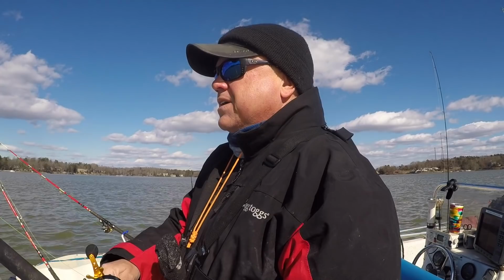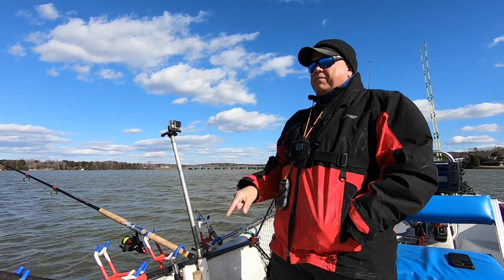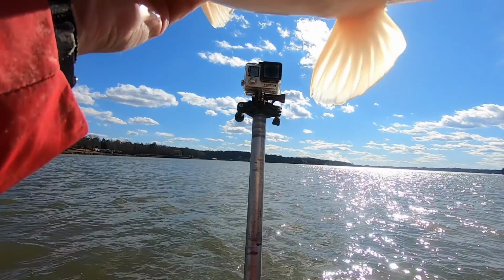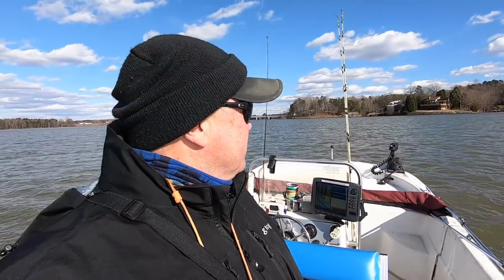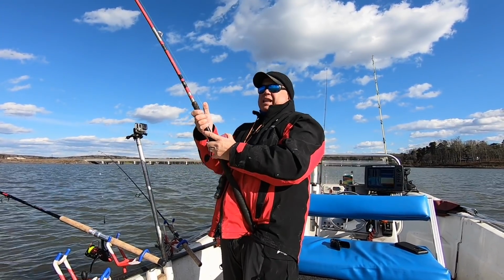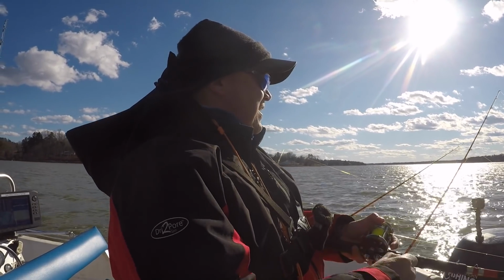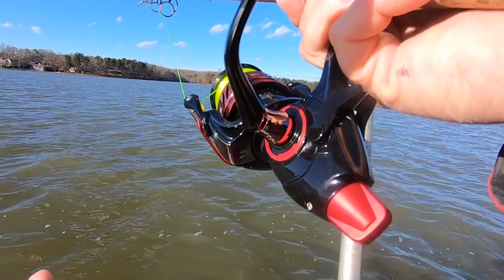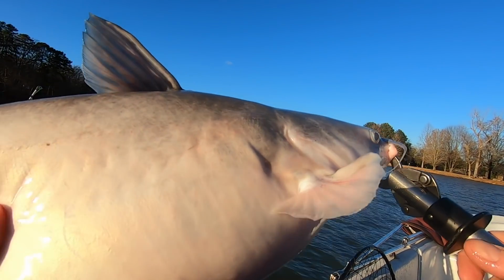A Big Catfish in Cold Weather - The Catfish Bait Test Continues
In  catfish fishing video I am drifting for catfish in the winter and will be continuing my comparison of two of the best catfish baits for me over the past few months.  Those two great catfish baits are strawberry Jello chicken breast and cut white perch.  These are both great catfish baits for winter catfish.  Winter catfishing can be tough, but I manage some fish in this catfishing video and even manage a big catfish while catfishing in winter weather.  There are some great tips on how to catch catfish in the winter, how to catch catfish in cold weather, how to catch catfish drifting in the winter.